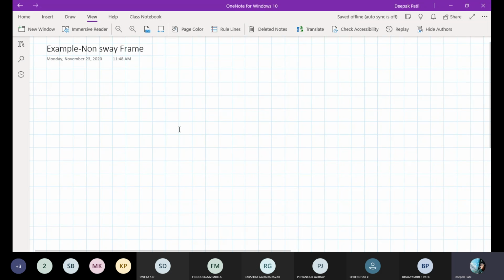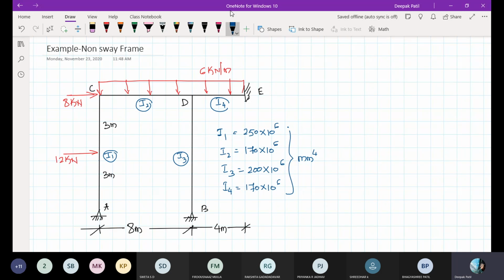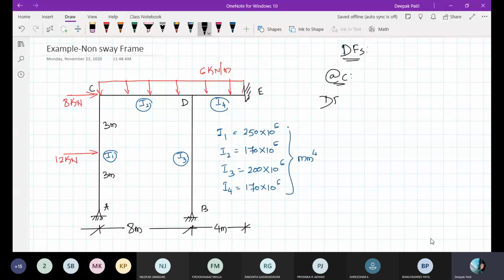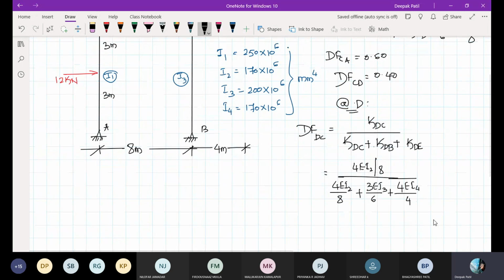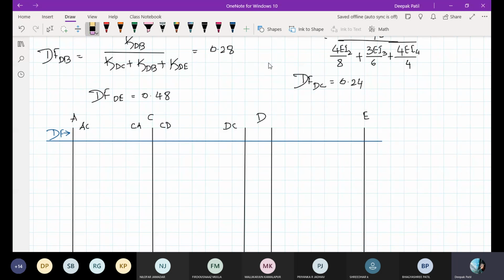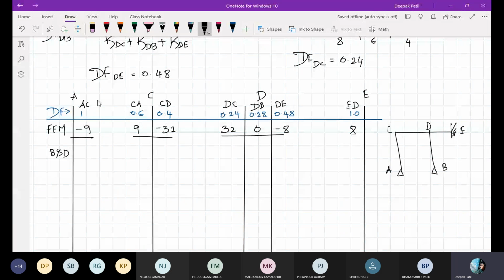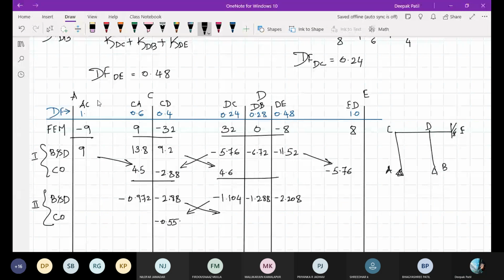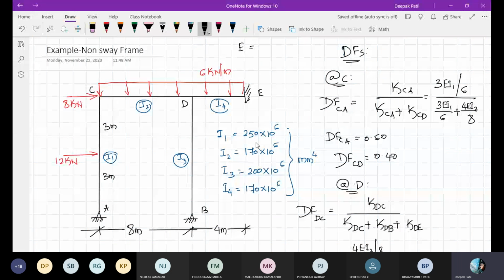AIS 23 11 2020 Moment Distribution Method